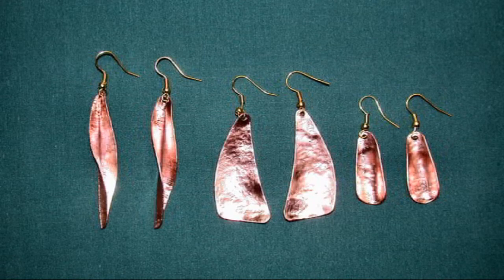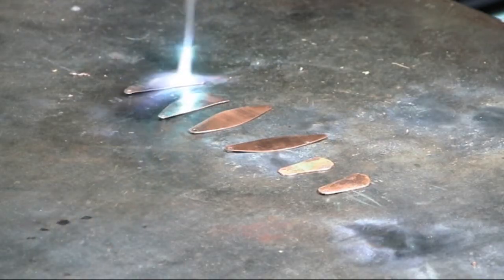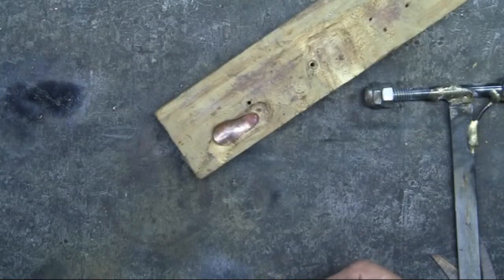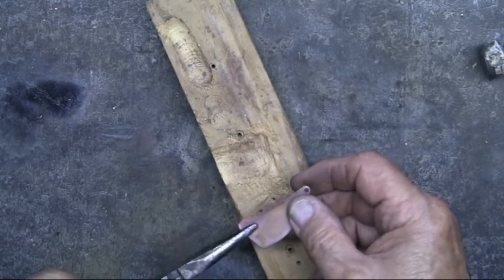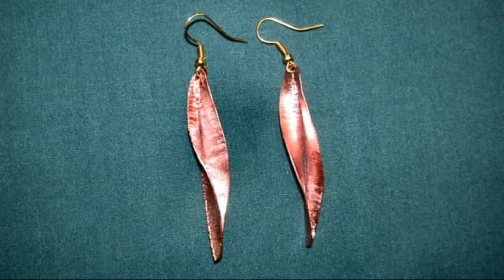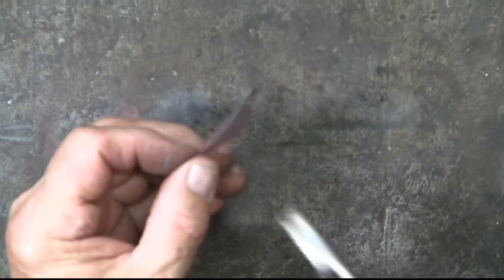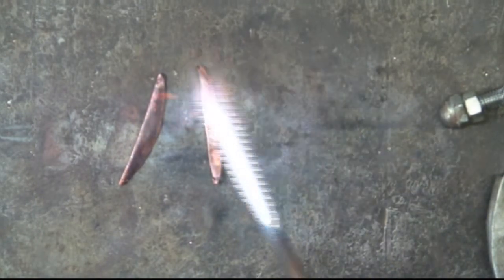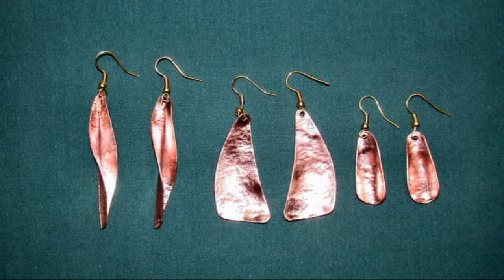Copper Earrings from Scrap #4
Copper earrings from Scrap #4 is part of the continuing series of simple jewelry designs using scrap copper.